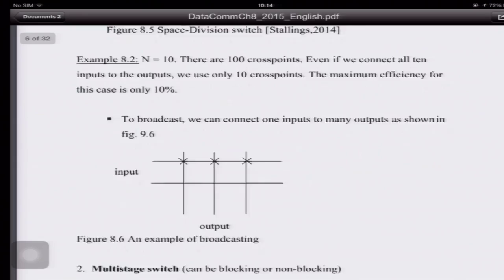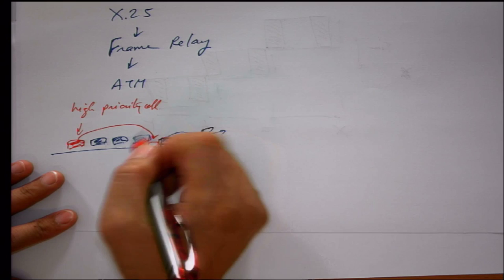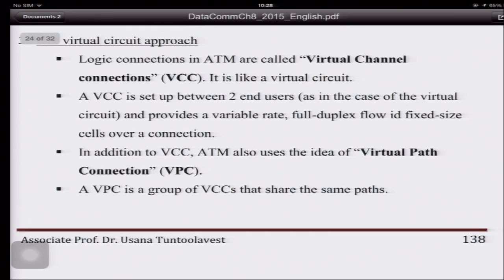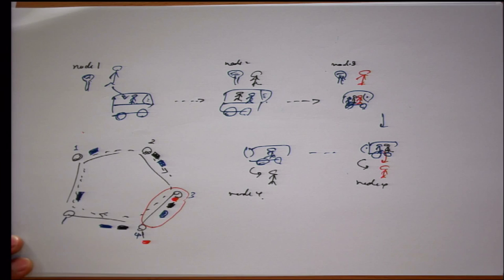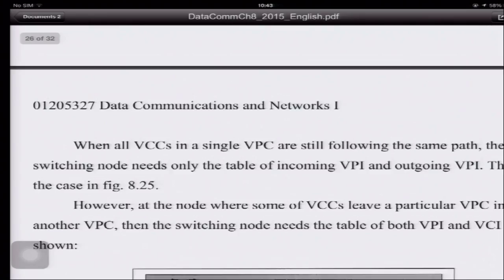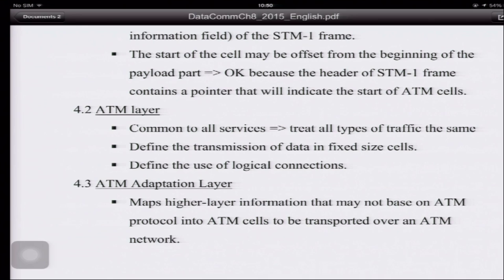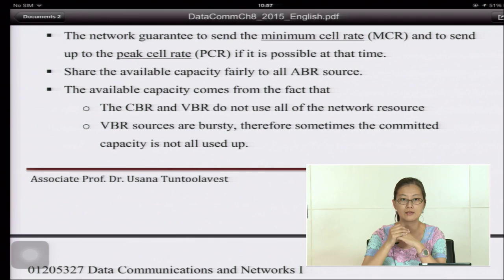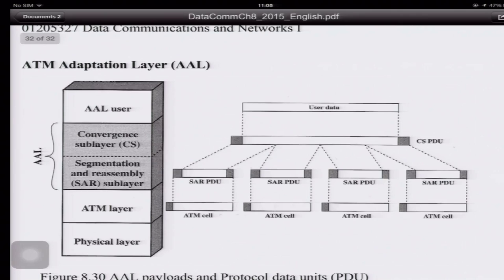Data Communications & Networks I Wide Area Network Asynchronous Transfer Mode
01205327 Data Communications & Networks I lecture 17
chapter 8 Wide Area Network Asynchronous Transfer Mode